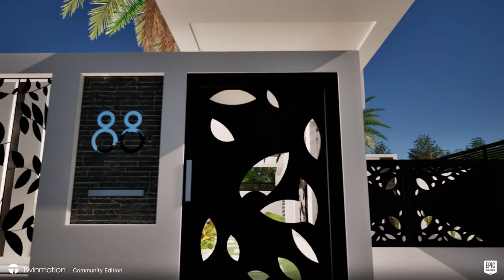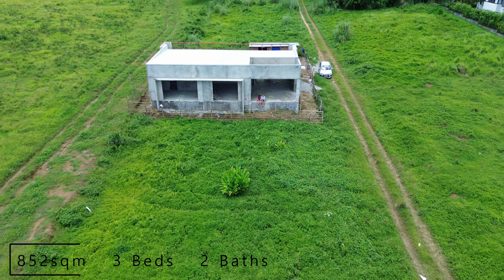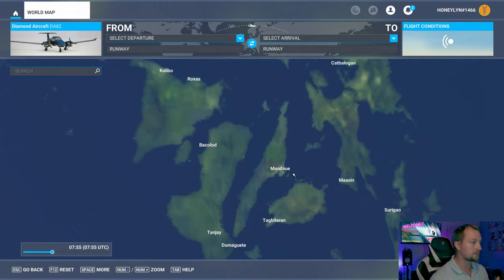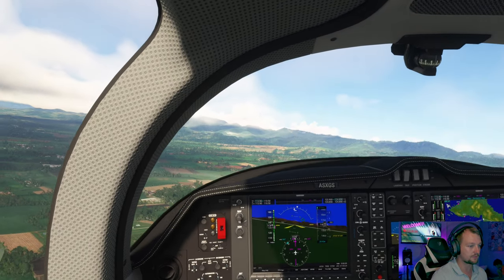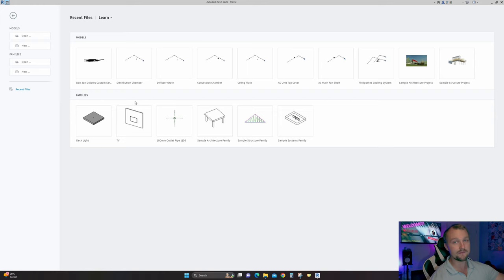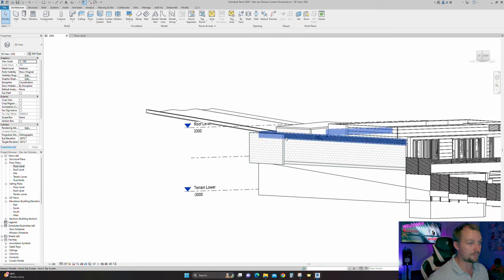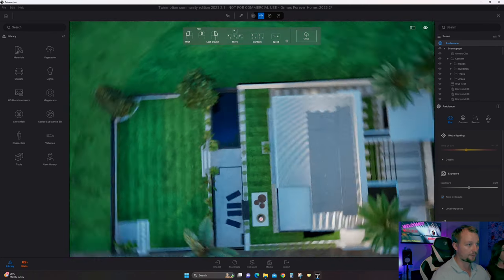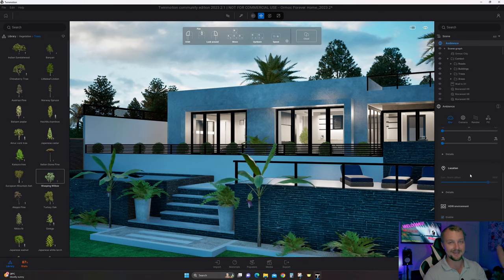Is This Our FOREVER Home? Step Inside Our Future In the PHILIPPINES!!!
Welcome to a virtual journey like no other! Join The Cast Away Couple as we unveil the epitome of luxury living in this immersive virtual tour. 🏡✨

🔍 Explore every inch of this meticulously designed home, from the immaculate driveway to the stunning poolside oasis. Discover the allure of three spacious bedrooms, two exquisite bathrooms, and an open-plan living space that seamlessly blends indoor and outdoor luxury.

🚁 And here's the twist – we'll take you on a unique journey through Microsoft Flight Simulator, showcasing how cutting-edge technology influenced the design process. 🎮✈️ See how elevation data, real-time weather mapping, and AI-generated landscapes played a pivotal role in bringing this dream home to life.

🌐 Whether you're a design enthusiast, a tech-savvy explorer, or someone dreaming of their own slice of paradise, this virtual tour is your ticket to luxury living.

🤩 Your adventure awaits – press play now and join The Cast Away Crew on this unforgettable virtual tour! LuxuryHome VirtualTour DreamHouse HomeDesign TechInnovation 🌺🌴